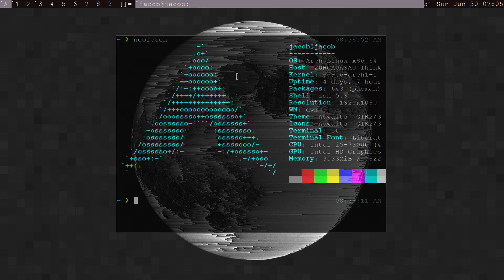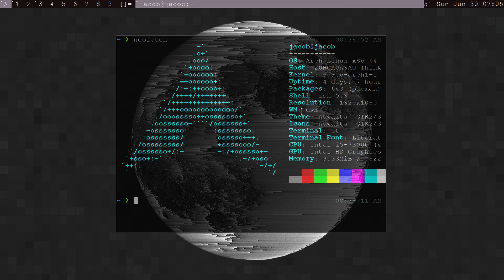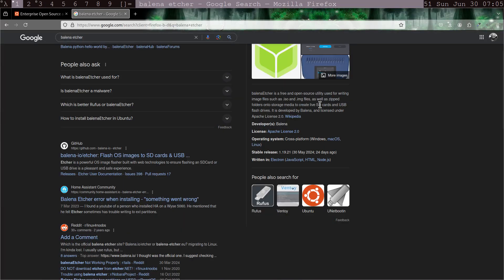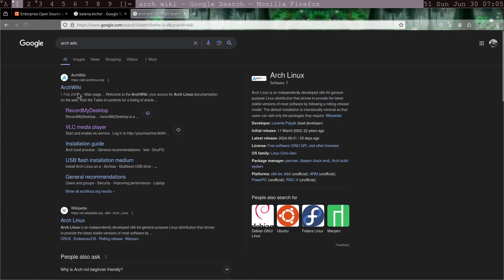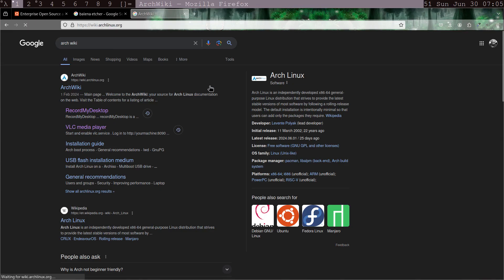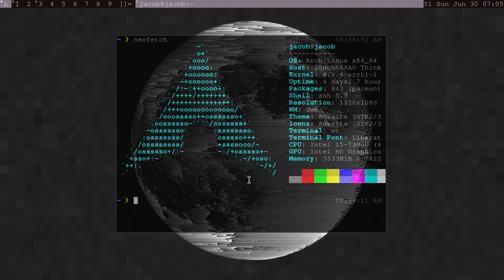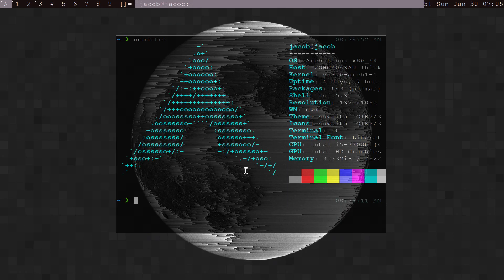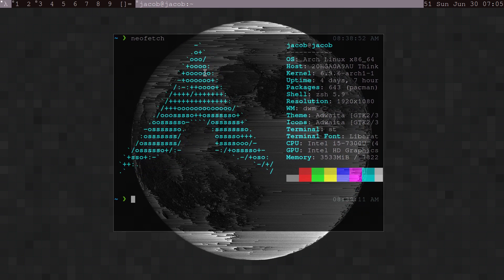"Linux is for Geniuses only"??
Can anyone install, configure and learn linux??